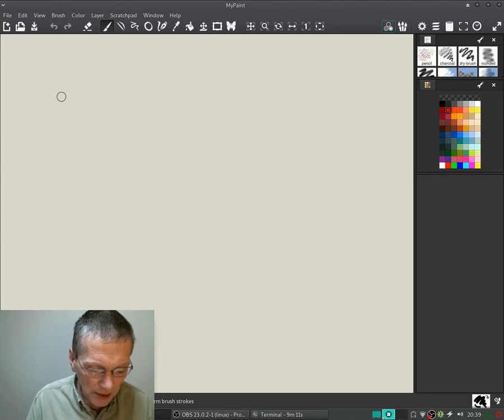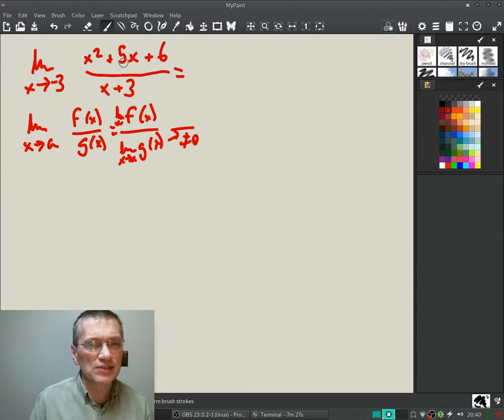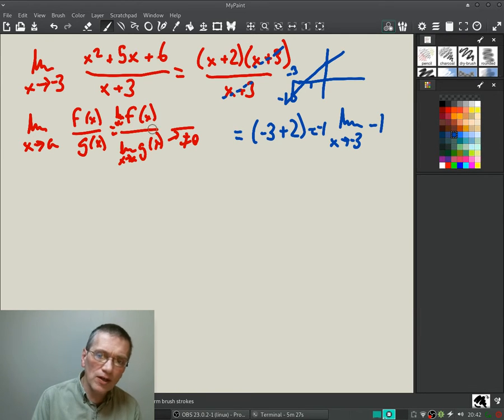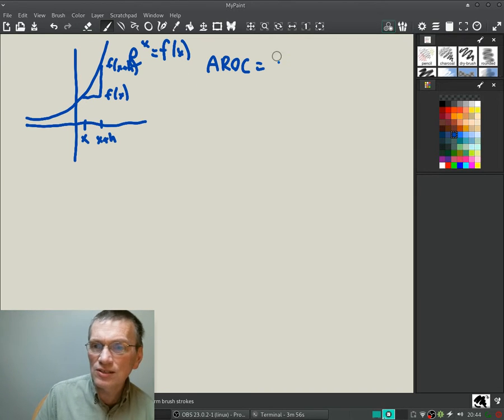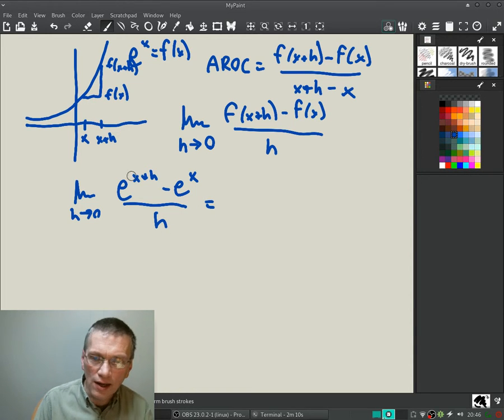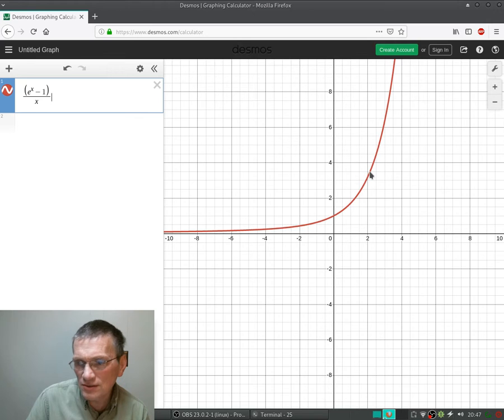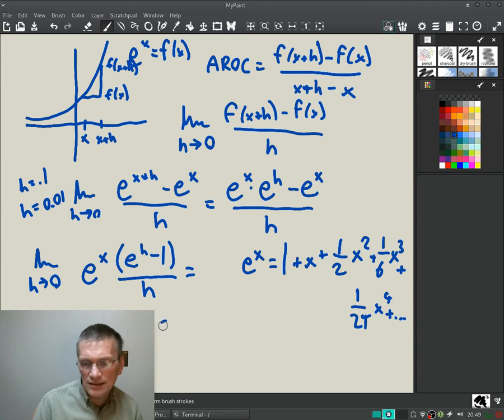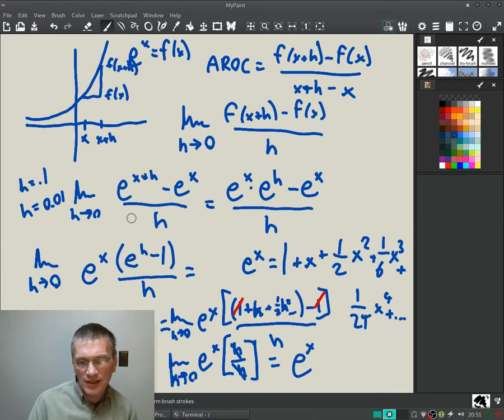Precalculus 12.2 - properties of limits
today we look at the properties of limits and combine it with the average rate of chance to take a bold step into calculus proper!